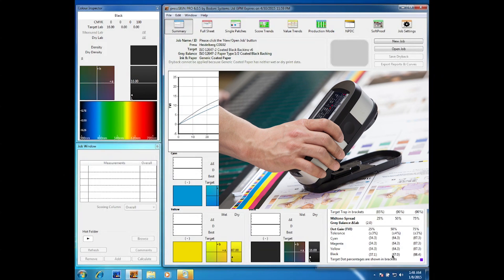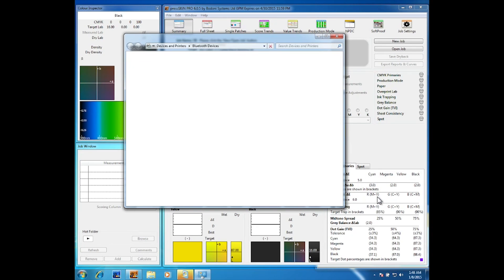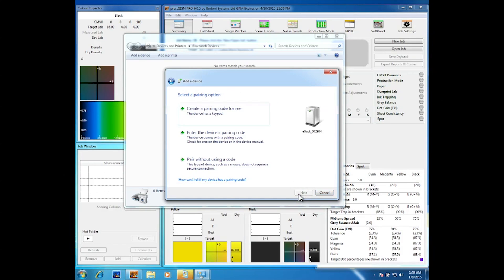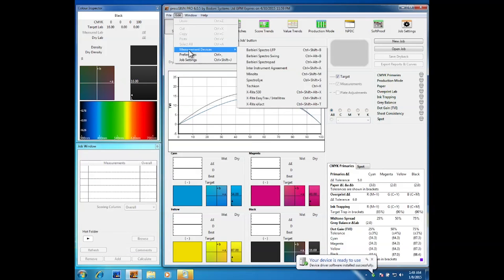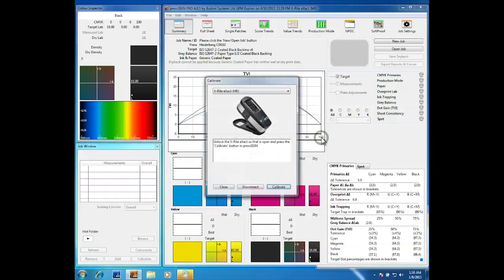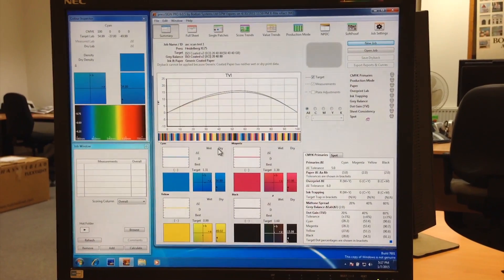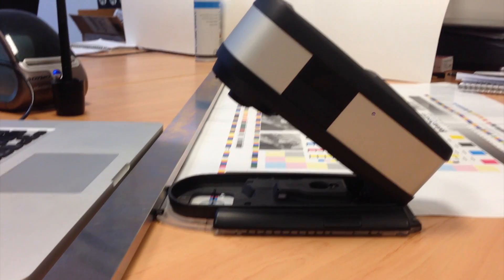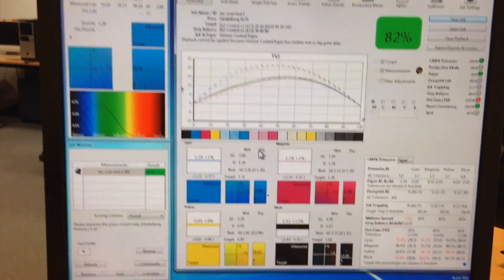pressSIGN X rite eXact Bluetooth connection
This shows pressSIGN with an X-rite eXact - Bluetooth version and the connection sequence using a Windows PC. It also shows the scanning of a long colour bar with the scanning version and guide bar.

pressSIGN is sold and supported in North America & Canada by BodoniNA.